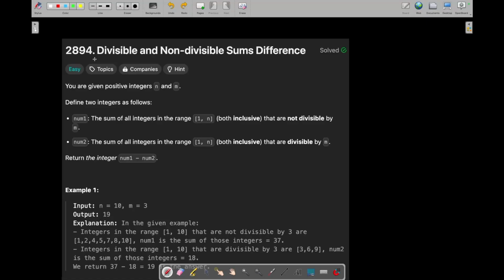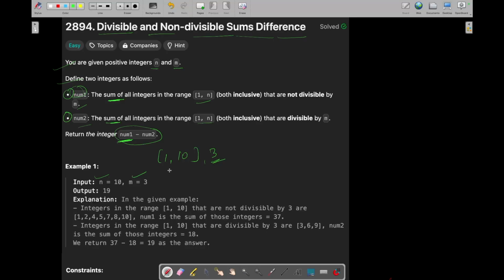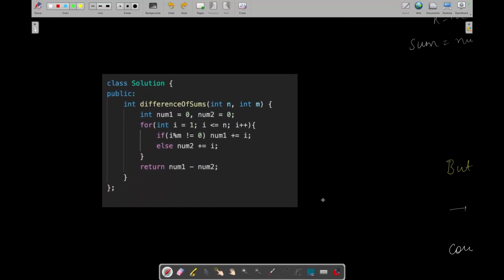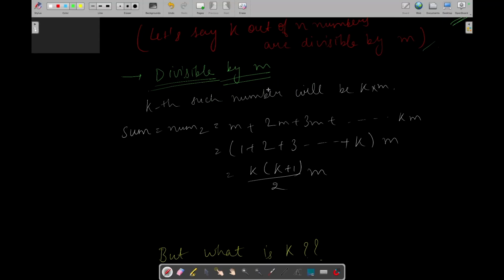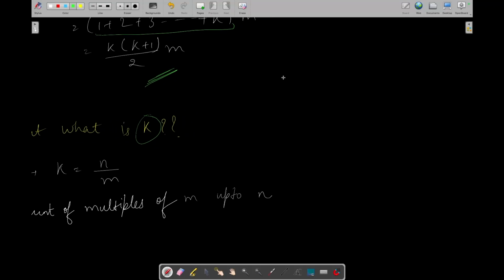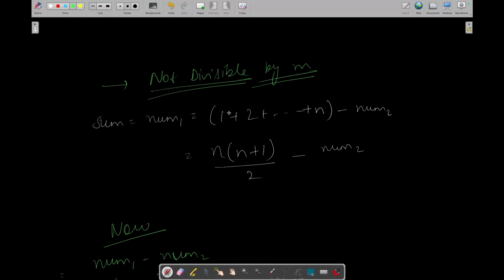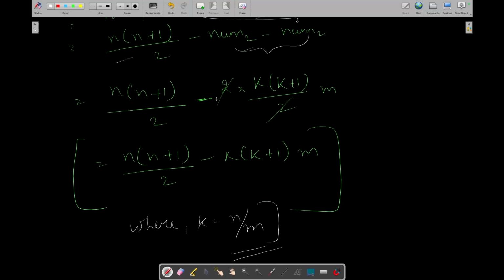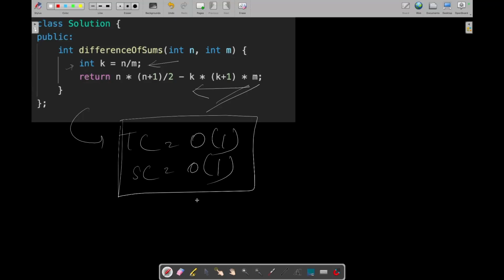2894. Divisible and Non-divisible Sums Difference | Math | O(1) | Leetcode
2894. Divisible and Non-divisible Sums Difference | Math | O(1) | Leetcode

In this video, I'll talk about how to solve Leetcode 2894. Divisible and Non-divisible Sums Difference